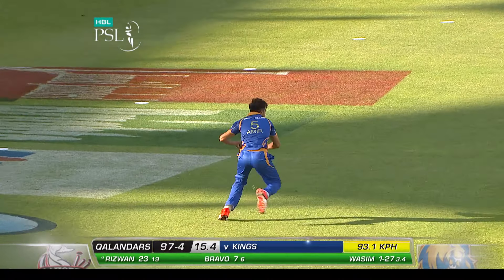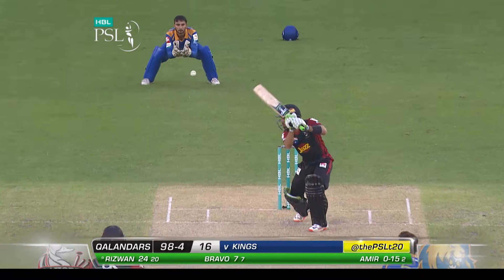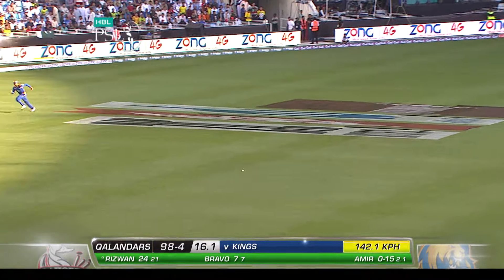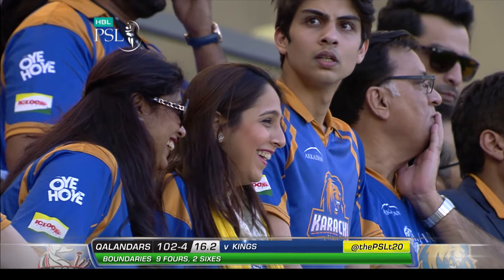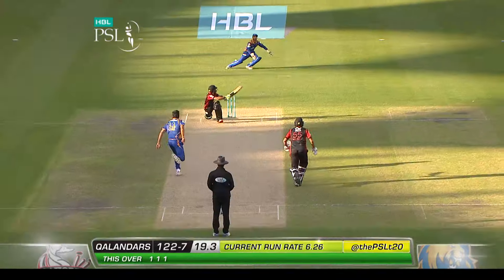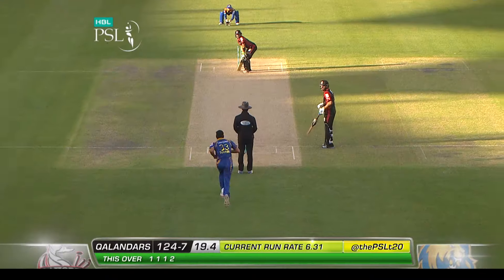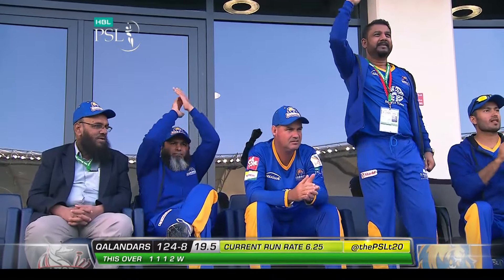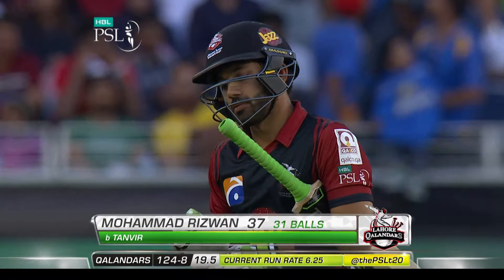Mohammad Rizwan HBL PSL Debut | Lahore Qalandars vs Karachi Kings | HBL PSL 2016 | MB2A